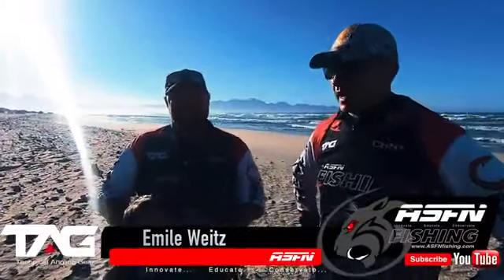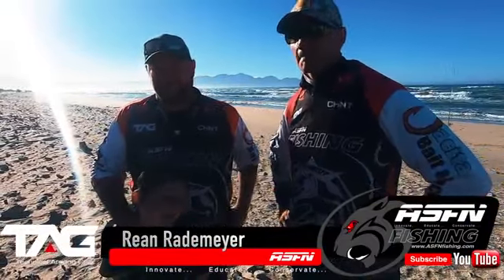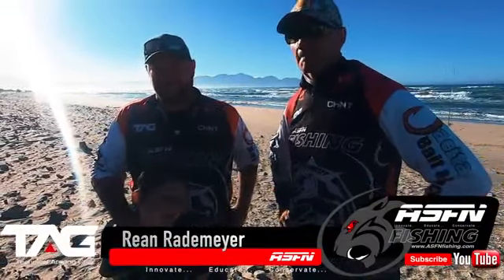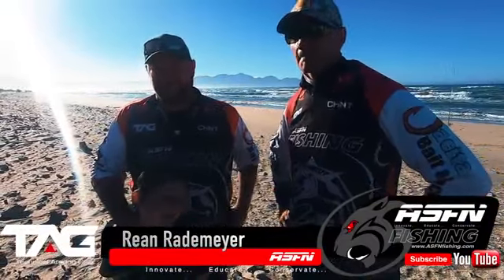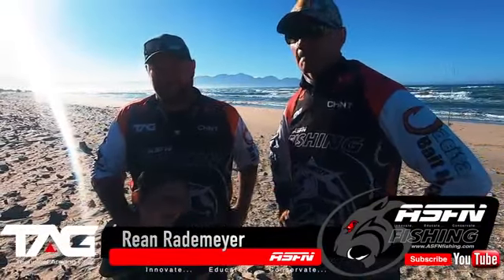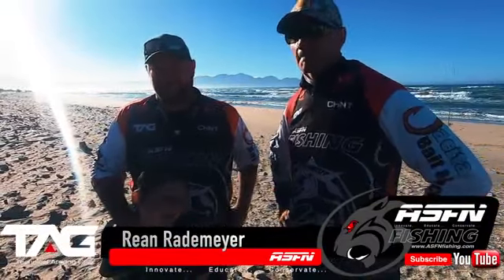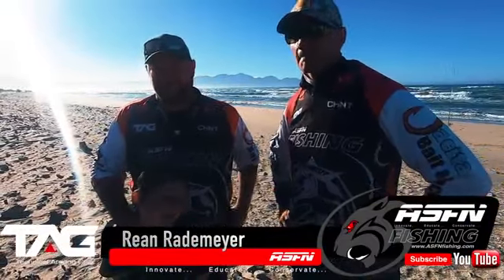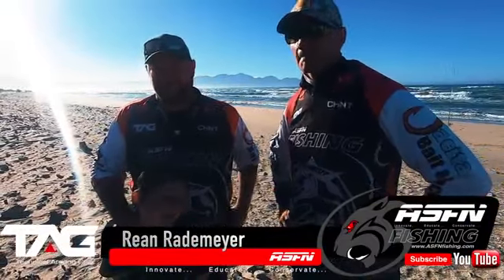Fh ayin False Bay" Macassar, False Bay Cape Town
The best video of Fishing and Hunting